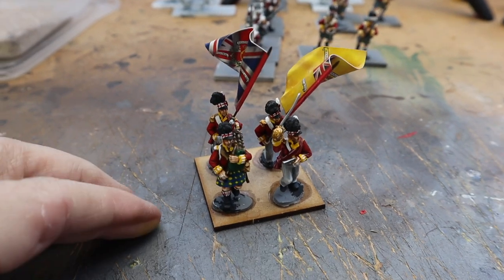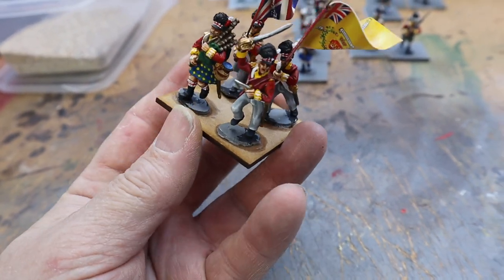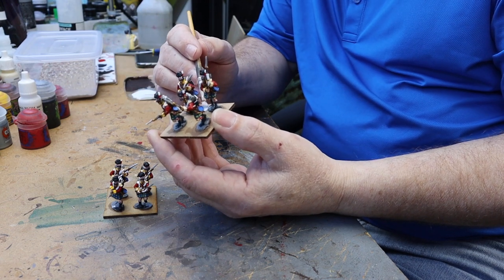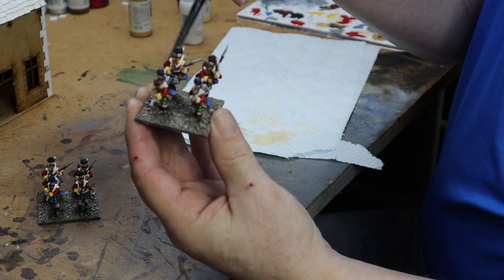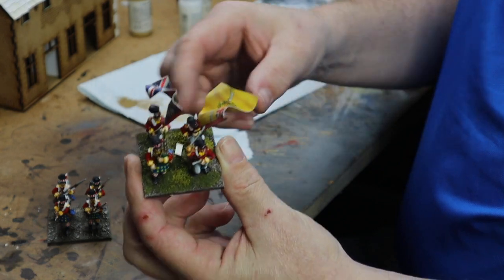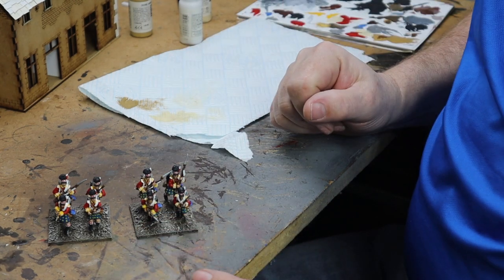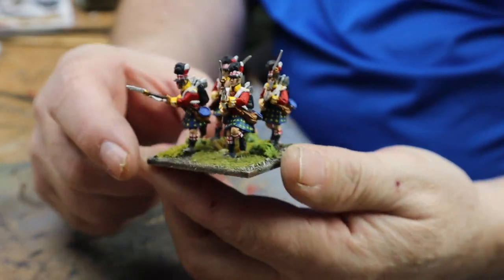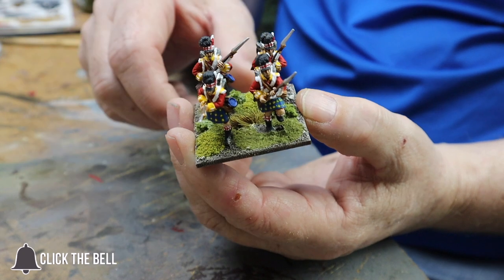How to base Napoleonic miniatures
This is a short basing tutorial showing what steps and materials I use to base my figures. Someone asked me to do this and hopefully you will find it useful.